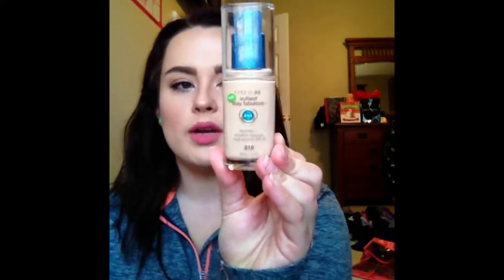My Top 10 Drugstore Products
Been meaning to do this one for a long time but they have changed so much recently. No time like the present.